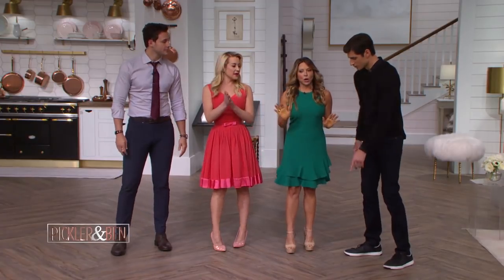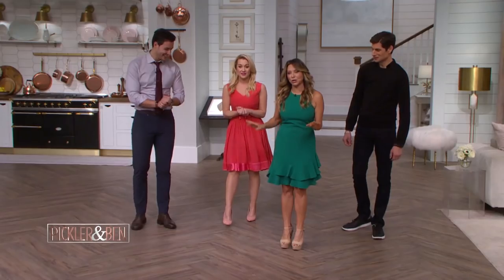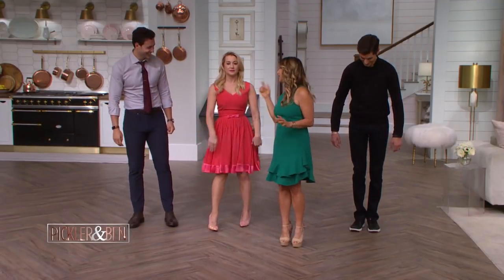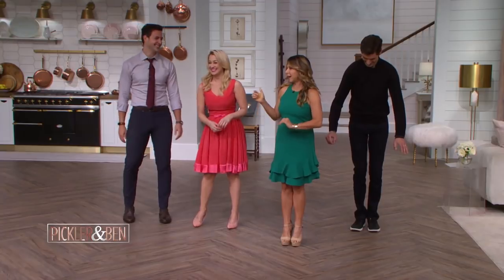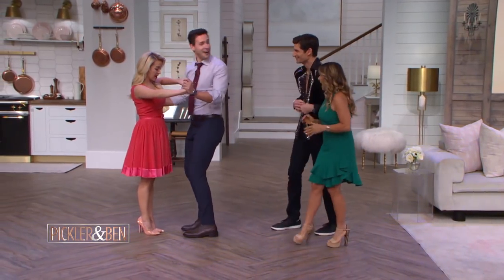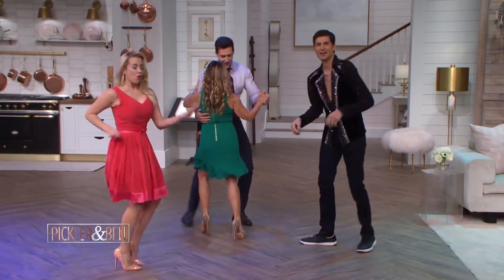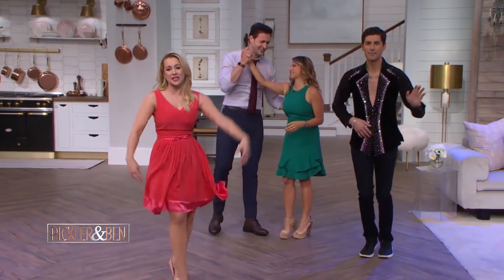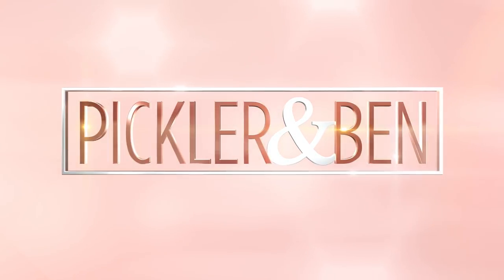Salsa Dancing with Ingrid Hoffmann & Dr. Mike! - Pickler & Ben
Chef Ingrid Hoffmann teaches Ben, Kellie and guest Dr. Mike a few "street salsa" moves!

Thank you to Clyde C Harris (@clydec.harris) and Dance Dress Couture (dancedresscouture.com) for lending Ben that amazing Latin shirt!

Pick up Ingrid's cookbook 'Latin Comfort Foods Made Healthy':